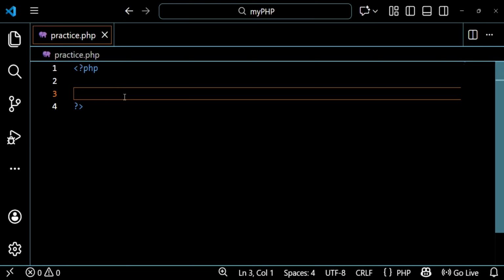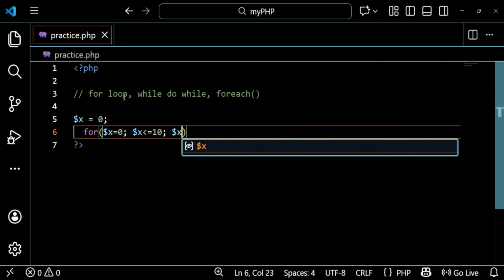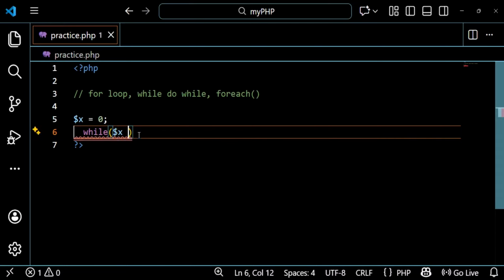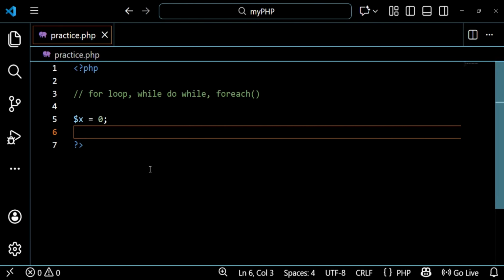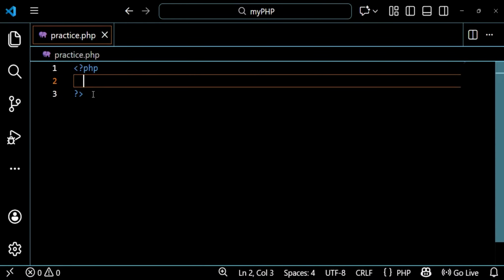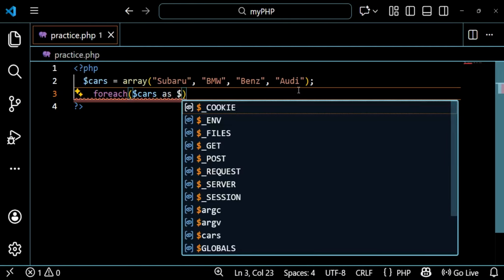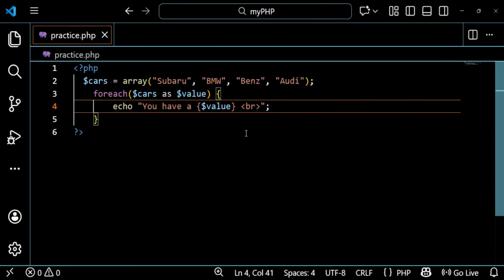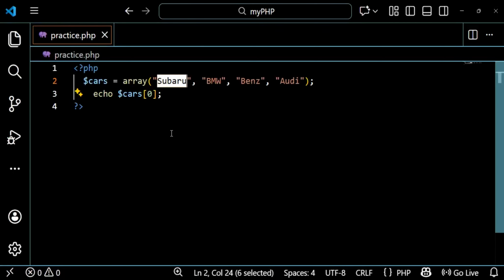PHP Loops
Learn about PHP loops and the foreach function